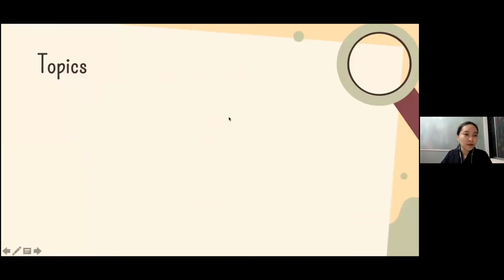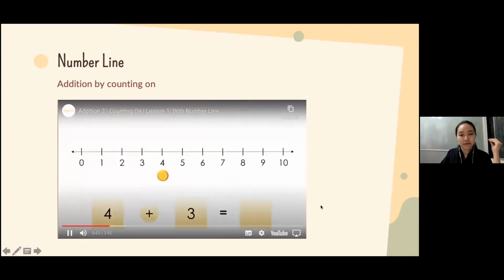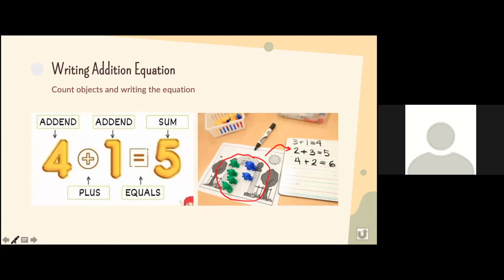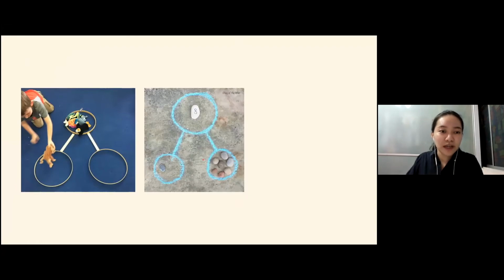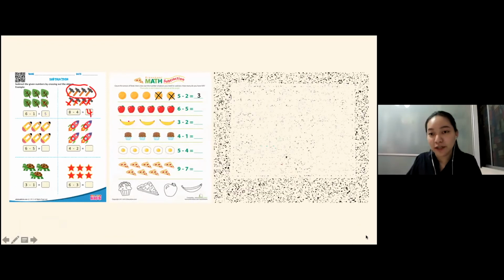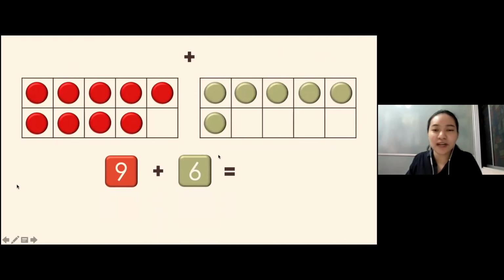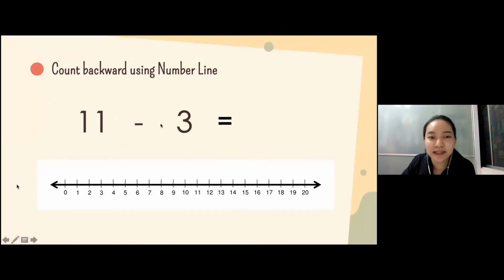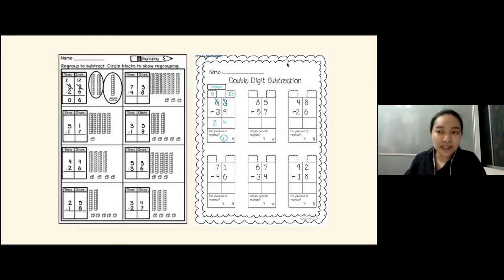CTT | Numeracy | Operation 1